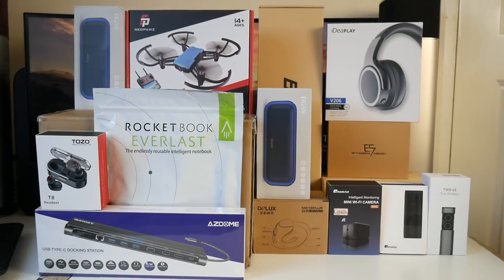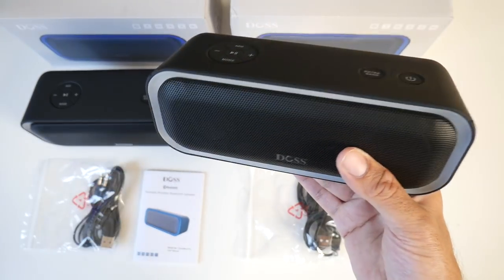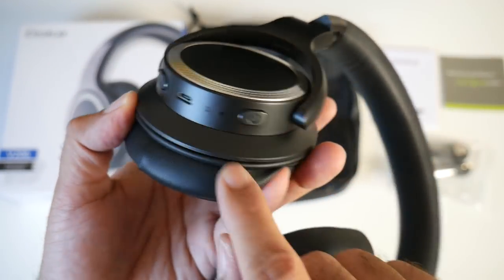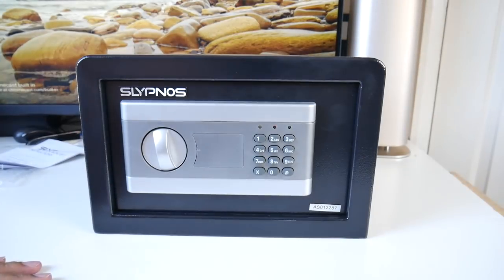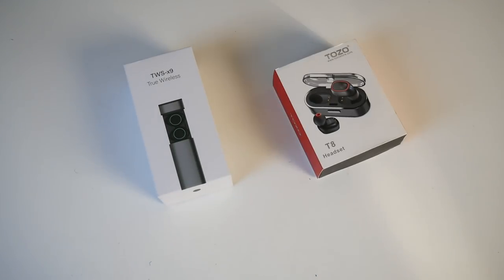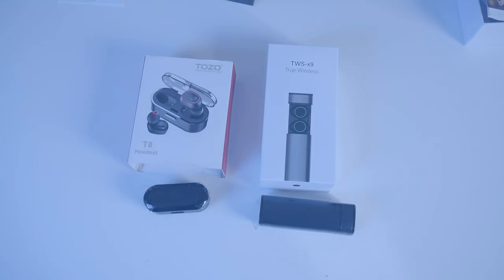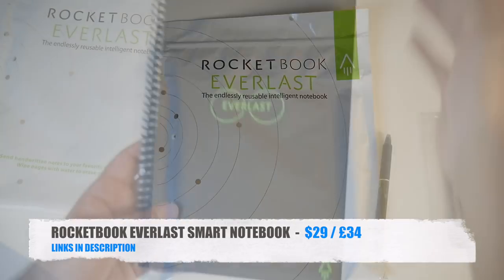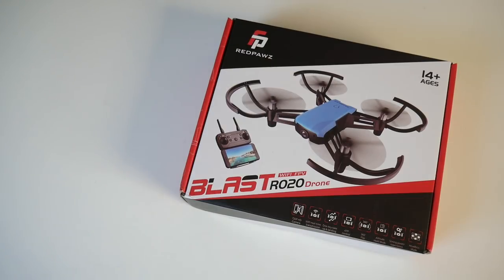Coolest Tech of the Month September 2018 Part II - EP#17 - Latest Gadgets You Must See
Coolest Tech of the Month September 2018 Part II - EP#17
Product Links:
✅  AZDOME USB TYPC-C 11 IN 1DOCKING STATION
➡️ AMAZON US
➡️ AMAZON UK
✅  DOSS SOUNDBOX PRO TWS Bluetooth SPEAKER
➡️ AMAZON US
➡️ AMAZON UK
✅   BESTEK 6 WAY EXTENSIONS LEAD WITH USB ports
➡️ AMAZON UK
✅   iDeaPlay V206 ANC Bluetooth Headphones
➡️ AMAZON US
➡️ AMAZON UK
✅   Navee The Unique Customisable Ergonomic Mouse
➡️   Official link:
✅   SLYPNOS Electronic Digital SAFE BOX
➡️ Amazon US
➡️ Amazon UK
✅   TACKLife CAR jump Starter
➡️ AMAZON US
➡️ AMAZON UK
✅   TOZO T8 True Wireless Stereo Bluetooth Earbuds
➡️ AMAZON US
➡️ AMAZON UK
✅    ARBILY TWS WIRELESS BLUETOTH EARBUDS
➡️ AMAZON UK
✅    EHOMFUL E002 MINI SPY CAMERA
➡️ AMAZON US
✅    EHOMFUL E017 MINI SPY CAMERA
➡️    Official:
✅    EYOYO A5 5” INCH 4K HDMI MONITOR
➡️ AMAZON US
✅    ROCKETBOOK EVERLAST SMART NOTEBOOK
➡️ Amazon US $29
➡️ Amazon UK £34
✅    REDPAWZ R020 RC DRONE
➡️ AMAZON US
➡️ AMAZON UK